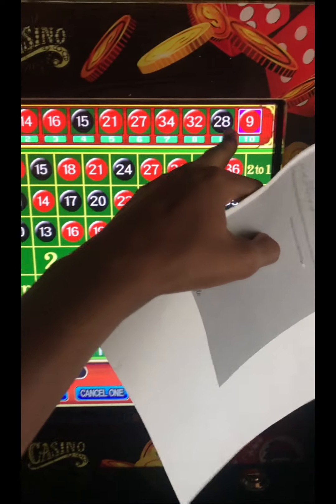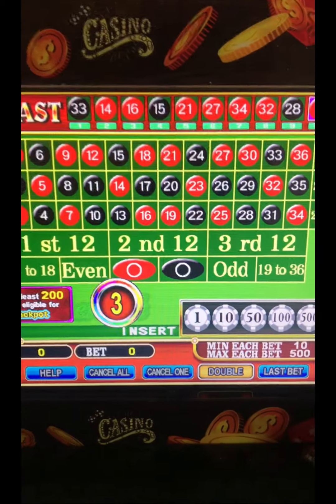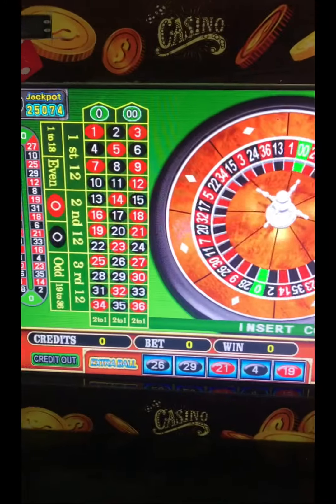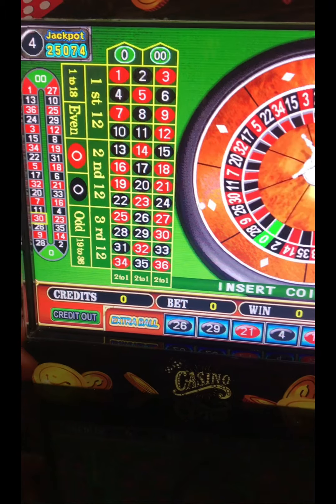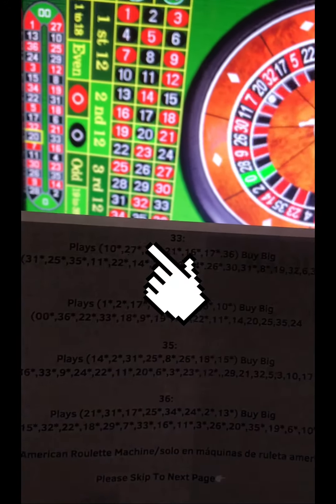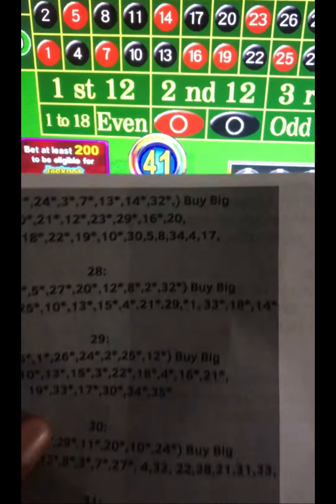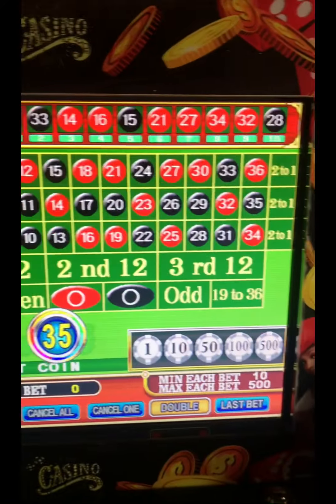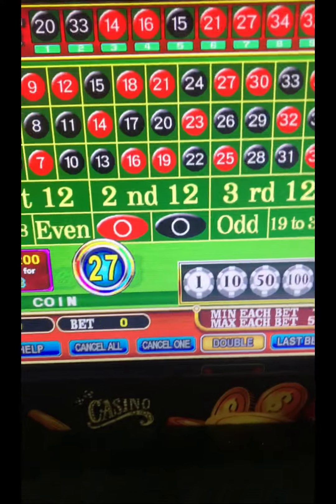How Jamaicans Can Win The Roulette Machines 🔥🔥🔥